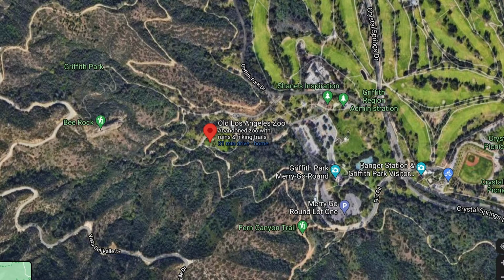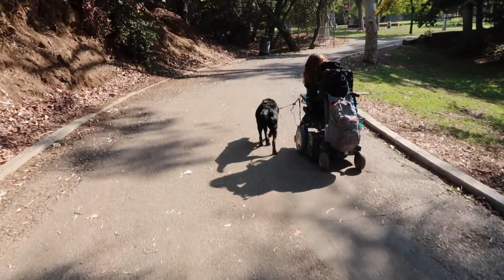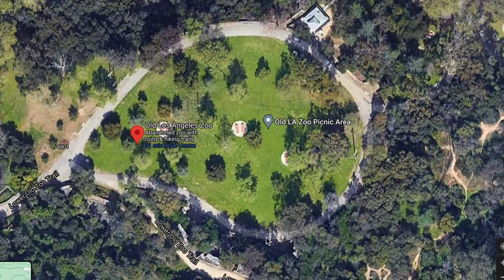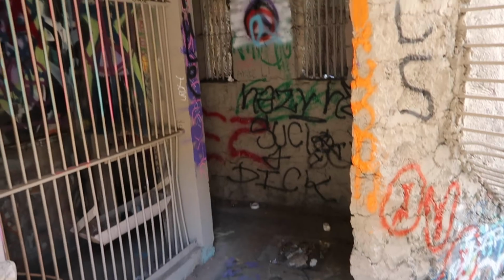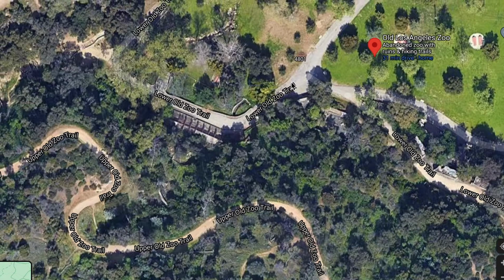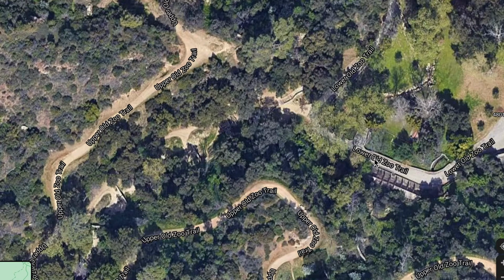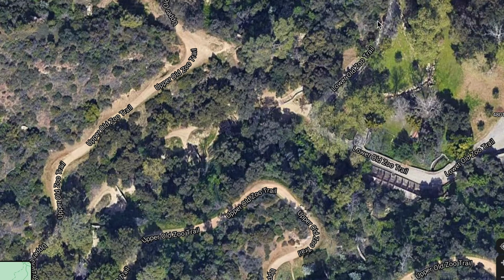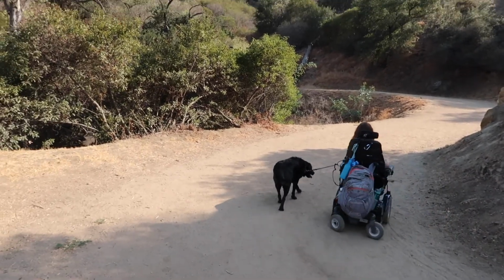OLD ABANDONED LOS ANGELES ZOO HIKING TRAIL ACCESSIBILITY REVIEW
Hey Everyone! Recently, I visited the Old Los Angeles Zoo at Griffith Park.  Here is a review of the park's wheelchair accessible features! :)

I upload videos about travel, music, art, and accessibility every Wednesday and Friday! :D